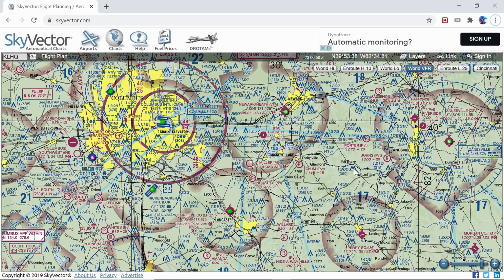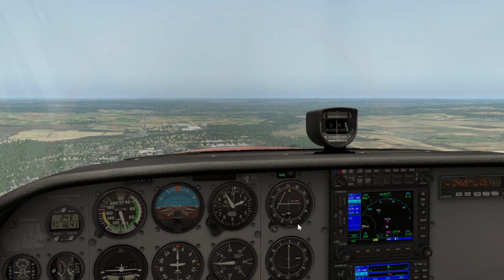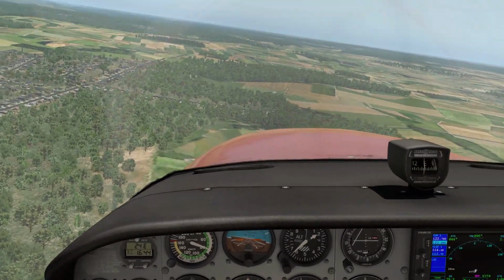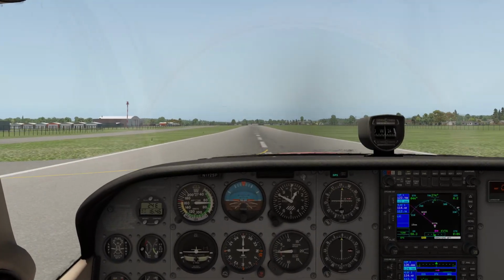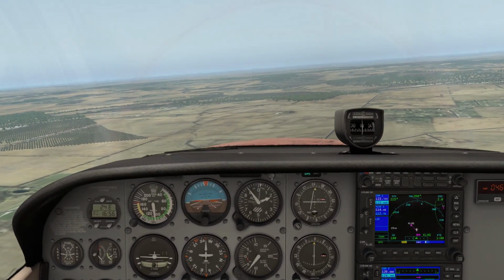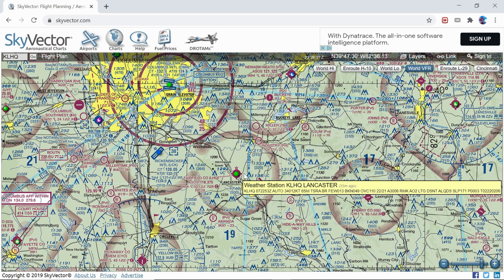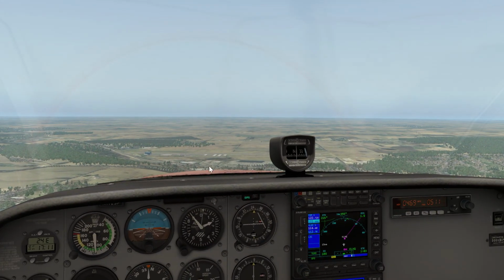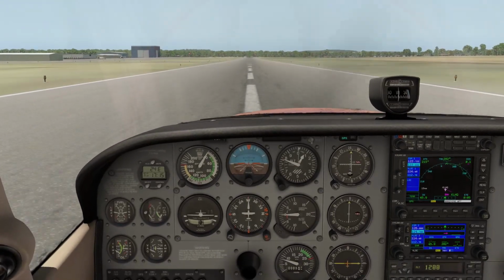NON TOWERED FIELDS FOR SIM PILOTS [X-PLANE 11]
non towered, pilot controlled, uncontrolled. What ever you want to call them, here is your helpful advice on how to handle them in the Sim world